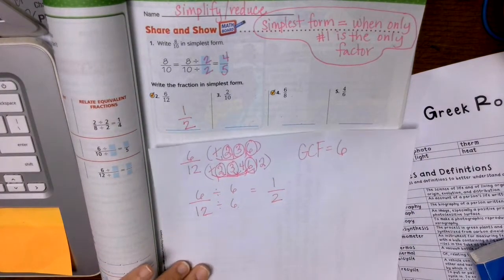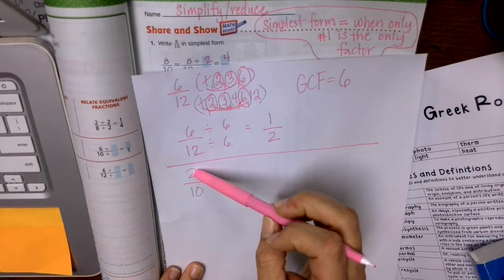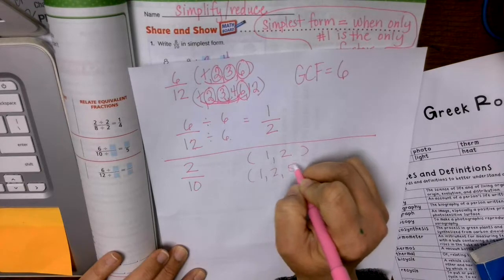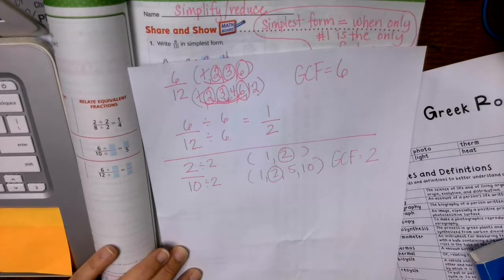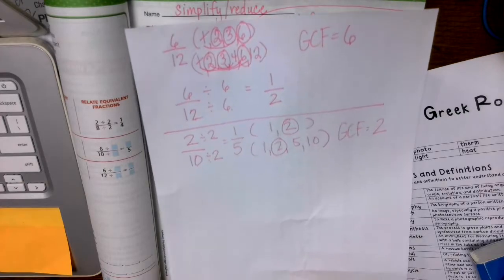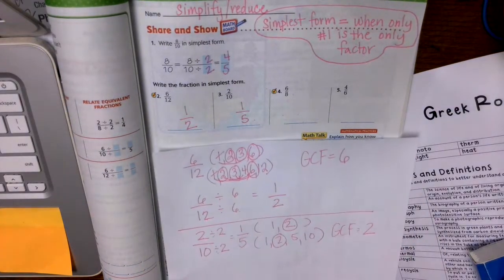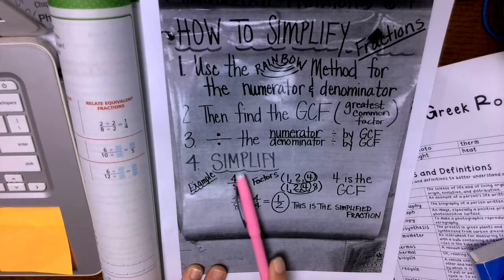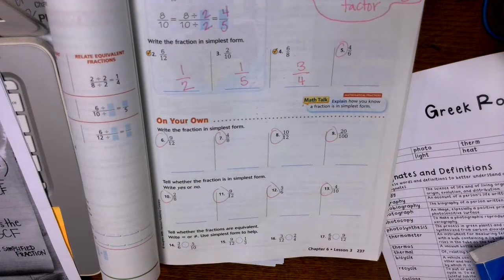Go Math 6.3 Simplifying fractions